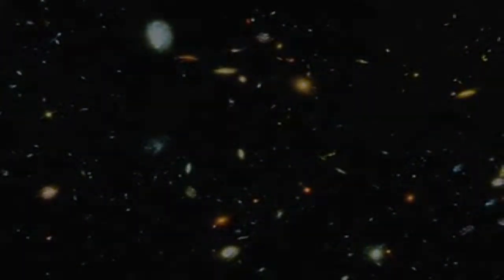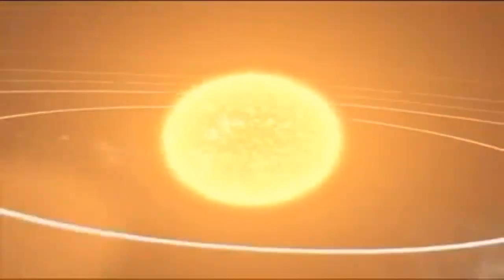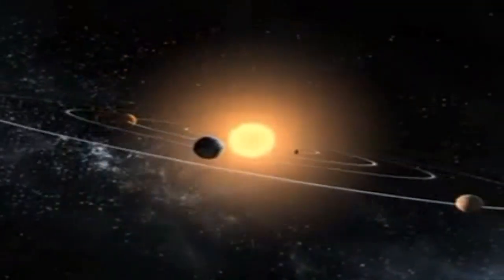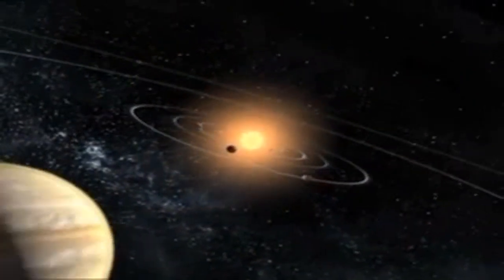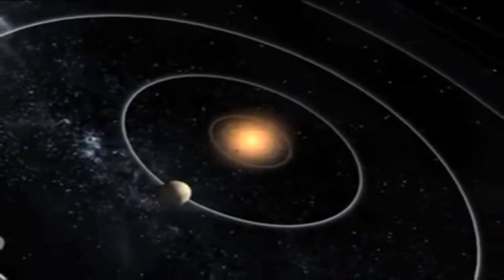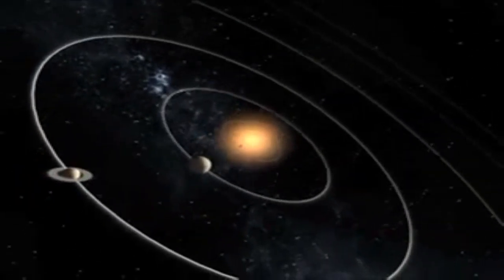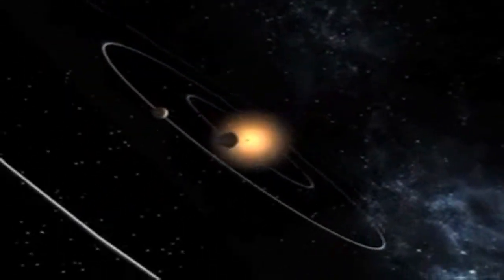What Are the Criteria for Questions about the Cosmos?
My videos don't get lots of views, but since I do them in order to think out loud, the views are not the primary reason I post here.